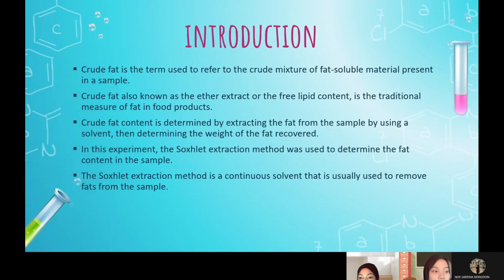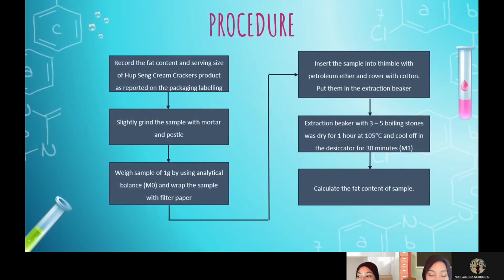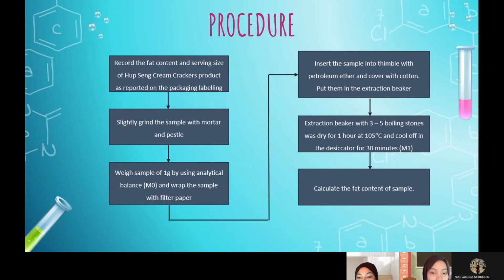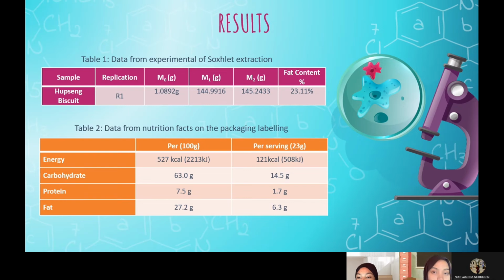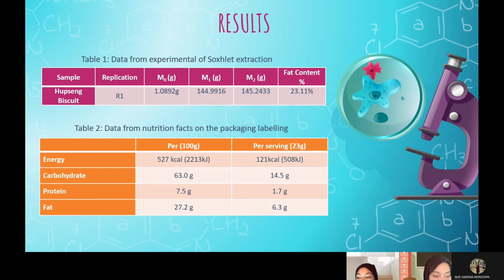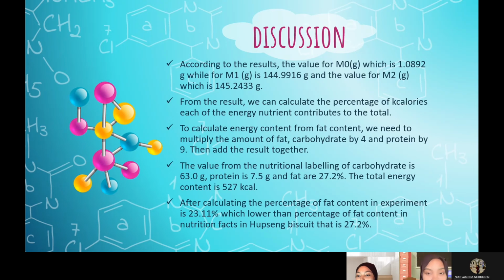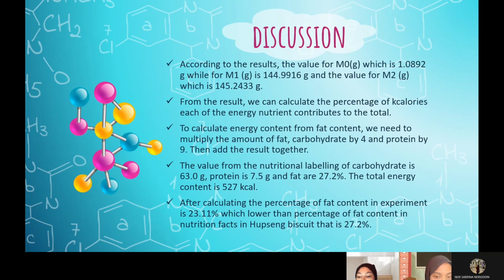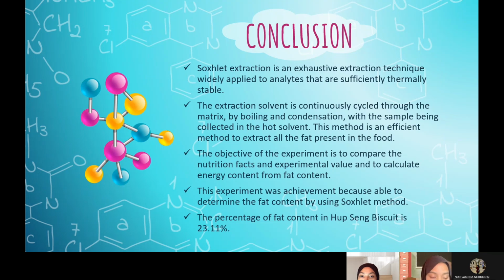EGF3023 FOOD ANALYSIS ( Crude Fat Analysis )